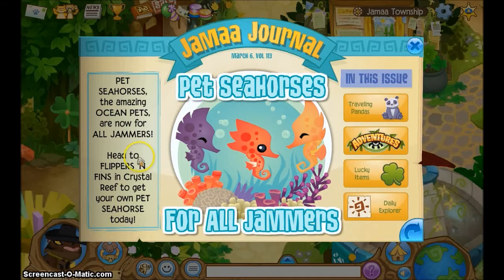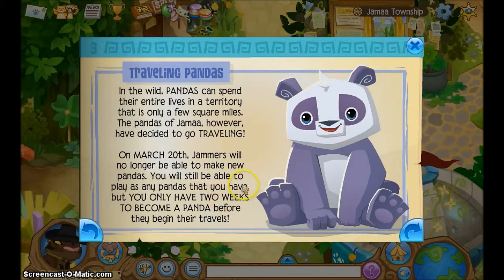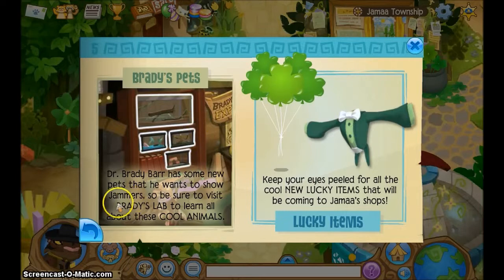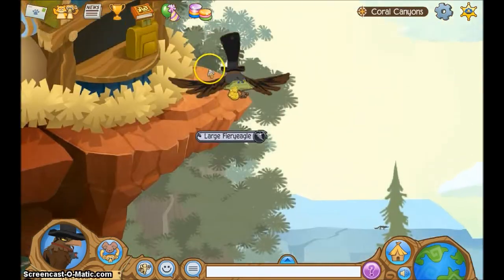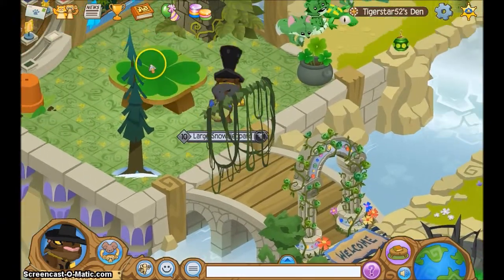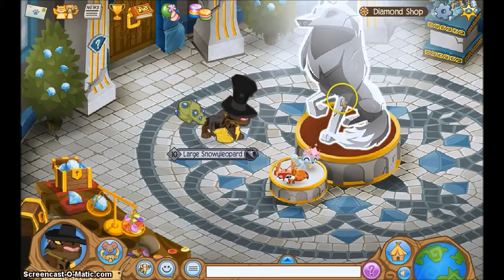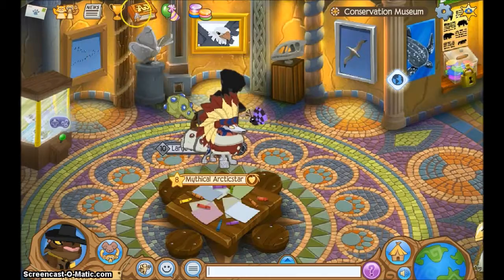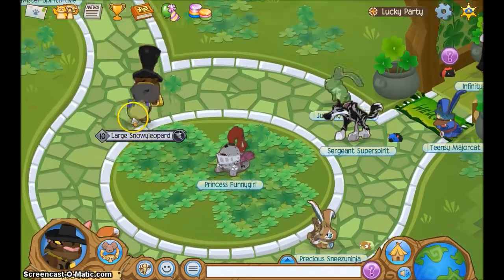Animal Jam - Updates + Lucky Party + March Den :D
Wow that was a long title.